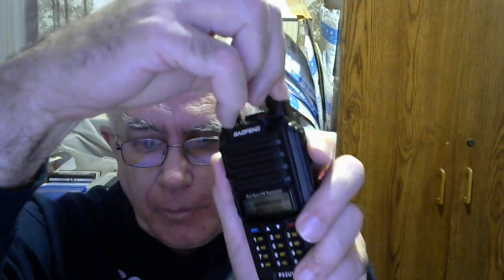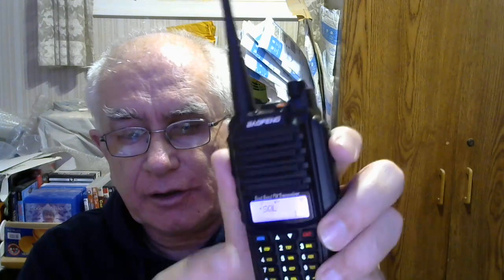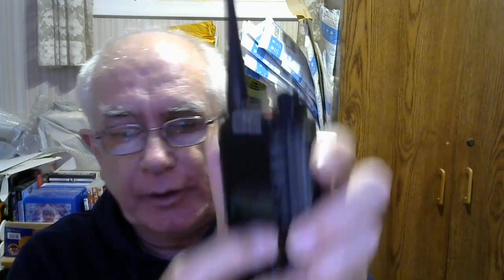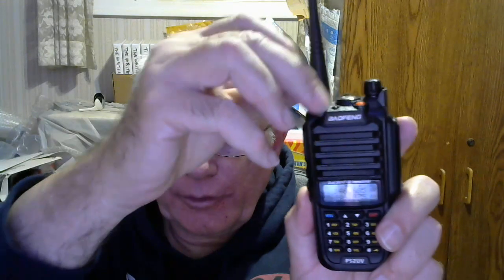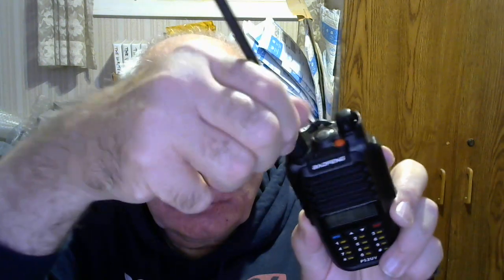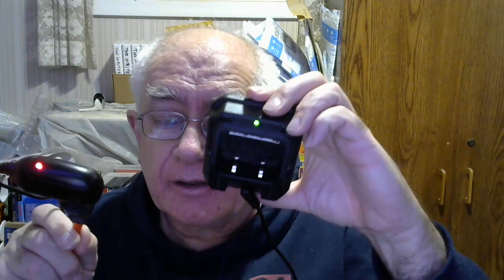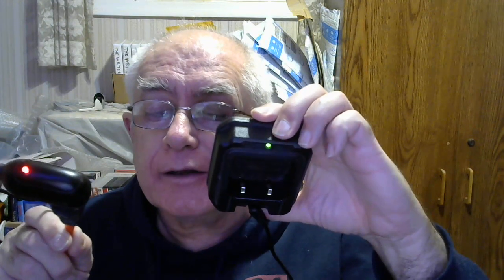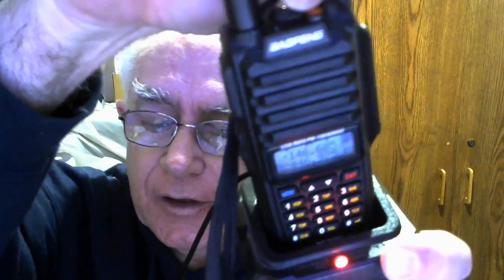Baofeng P52UV quick review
Since nobody reviewed this little Chinese-made two-way transceiver for amateur radio use, I decided I'd make my own. It's just to introduce new hams to this beginner's radio. It's also mostly blind-friendly.